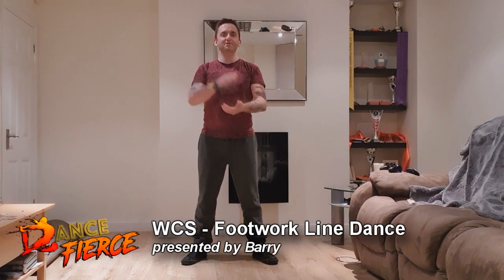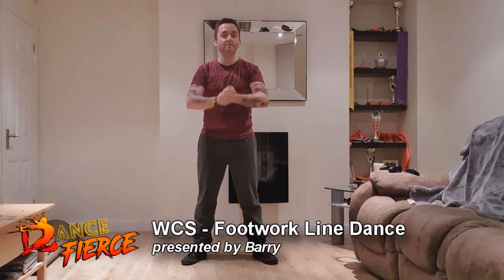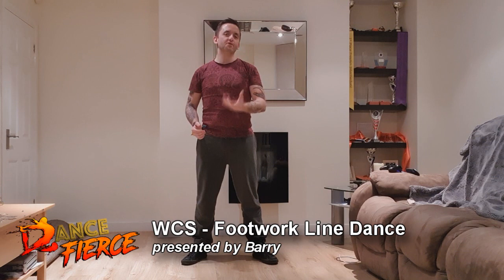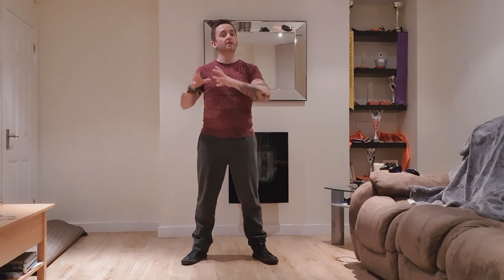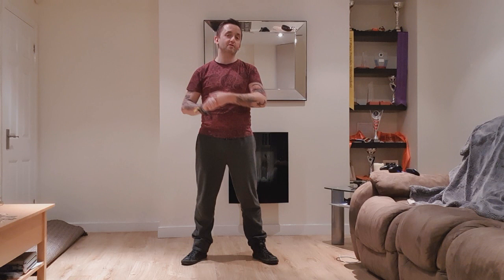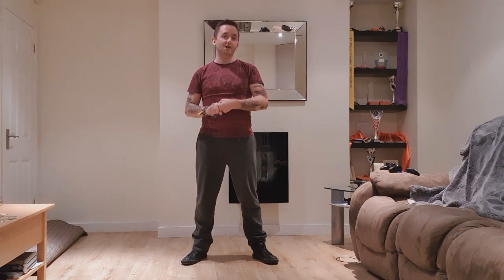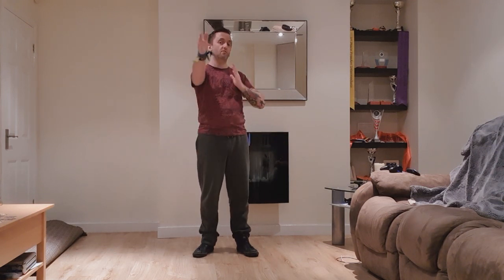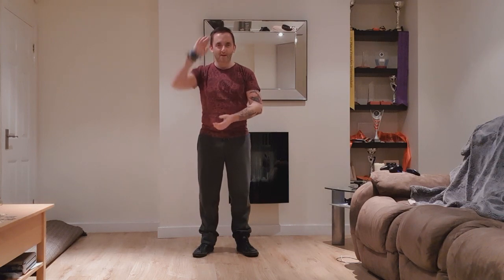WCS - W001 - Fundamentals Line Dance - Robahkauskaus (64 count, 1 wall)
Learn West Coast Swing with Dance Fierce UK.

In this video, we look at a few of the fundamental WCS patterns for leads and follows in the form of a line dance (choreographed by Mario Robah and Brian Barakauskaus) covering the following:
- Sugar Push
- Sugar Tuck
- Rolling Left Side Pass
- Right Side Pass
- Whip with Walk Out

Any WCS song can be used to dance this dance.